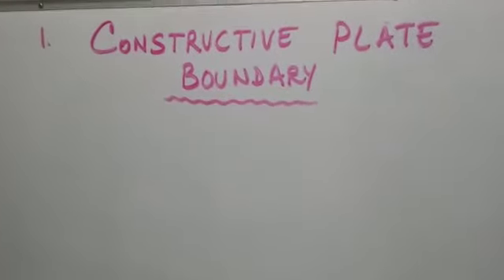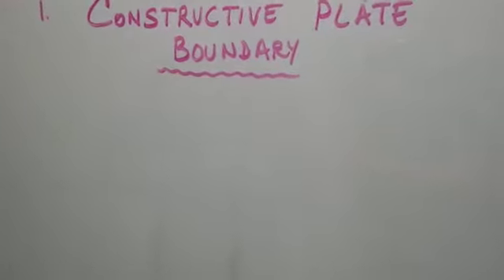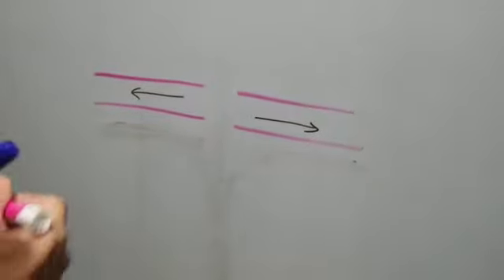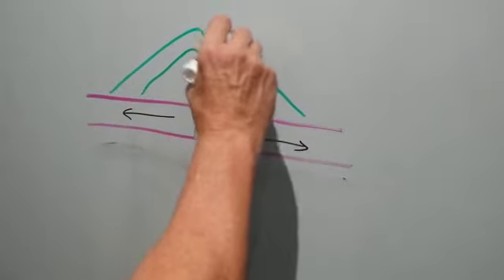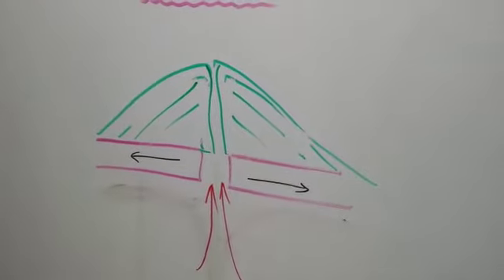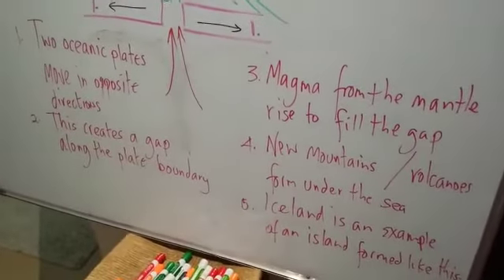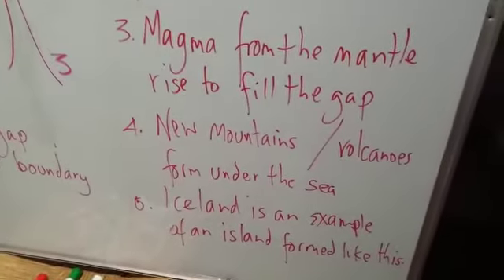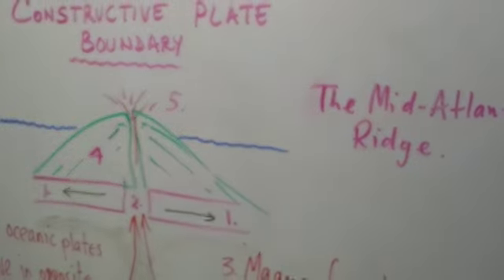Constructive Plate Boundary - JMG